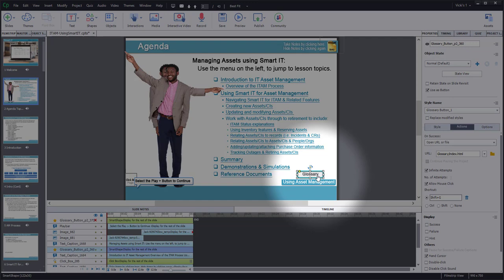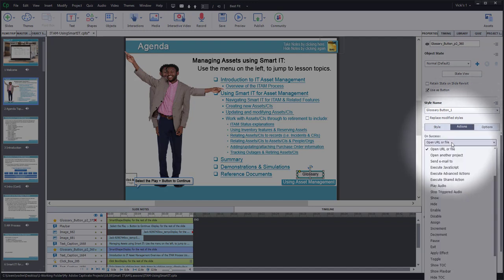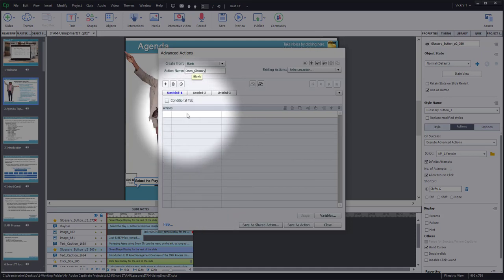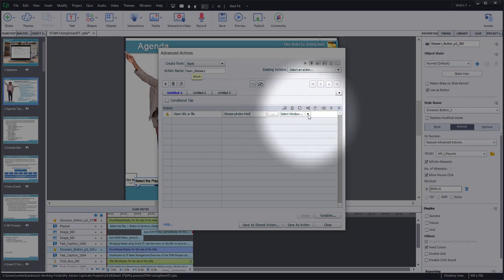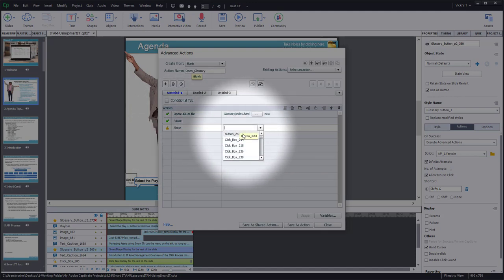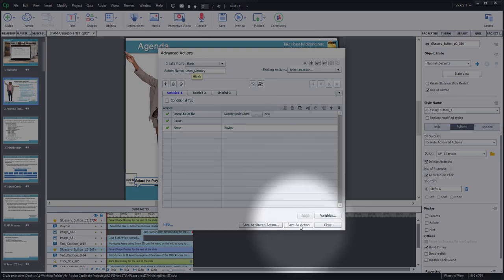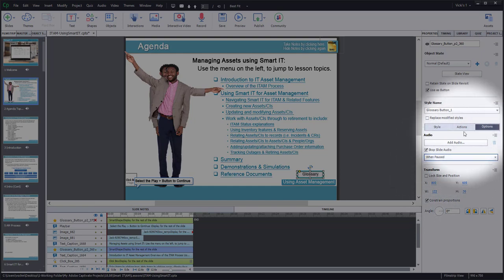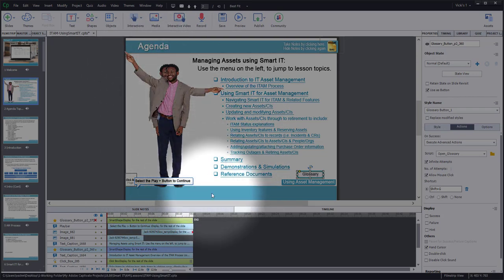Adobe Captivate - How to Pause, Show file, then Resume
How to add simple advanced actions to a button to pause the slide and audio, show a file or demonstration/simulation, then resume the slide AND audio exactly where you left off in Adobe Captivate 2019.